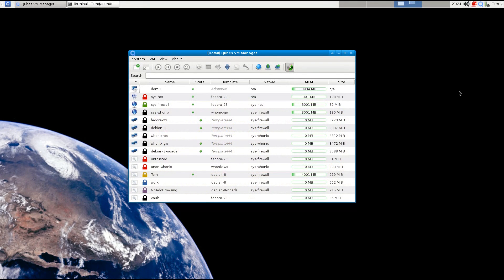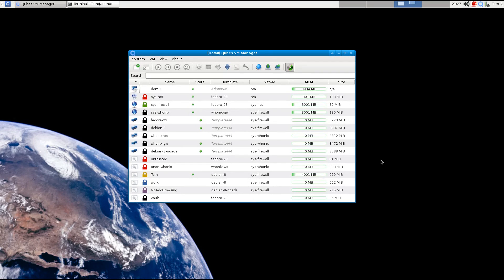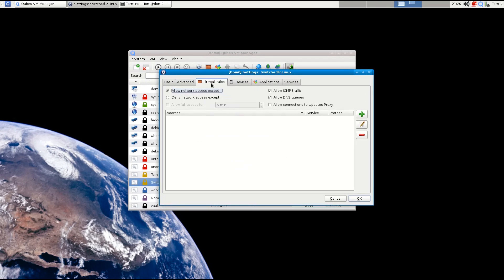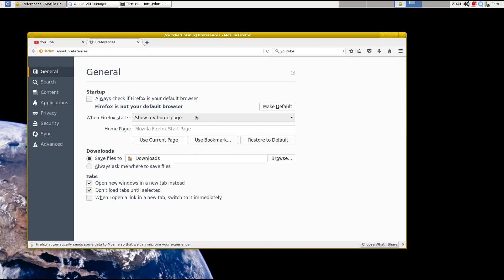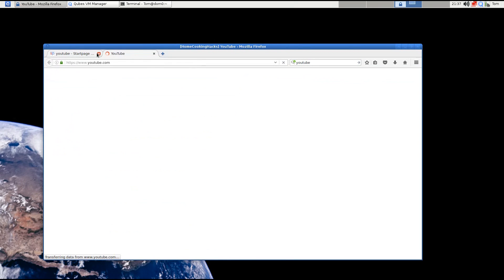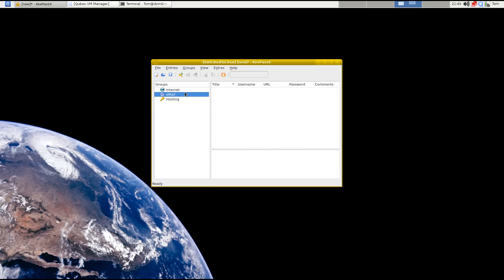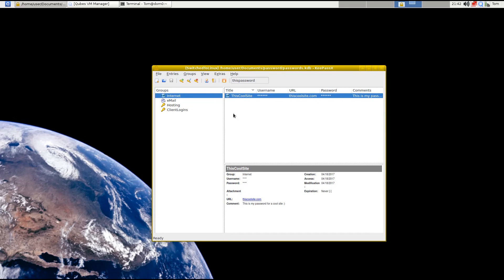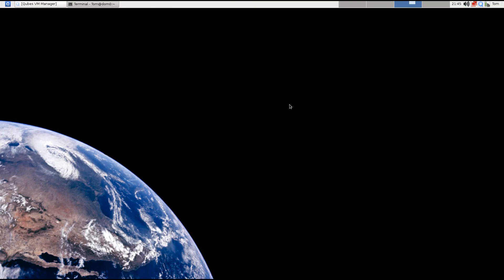Qubes Tutorial 5 - A Different Qube for Each Social Media Account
This tutorial brings us to using Qubes to manage multiple different webpage logins, but keeping them separated so that they cannot community cookie data between themselves.  This process allows you to have more control over your data in the event you need social media accounts for some purpose.

The following is the equipment used by Switched to Linux: